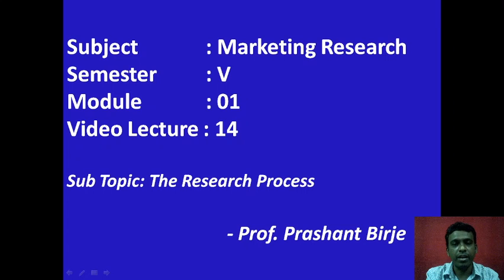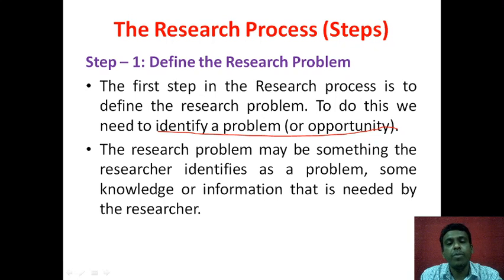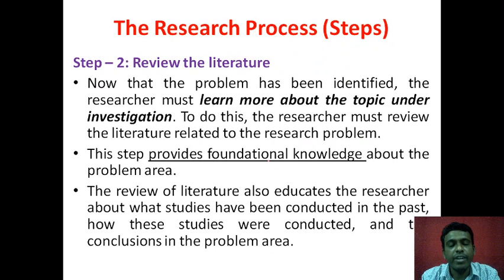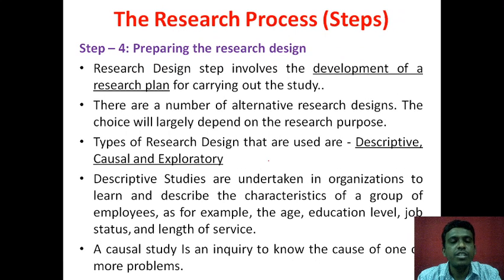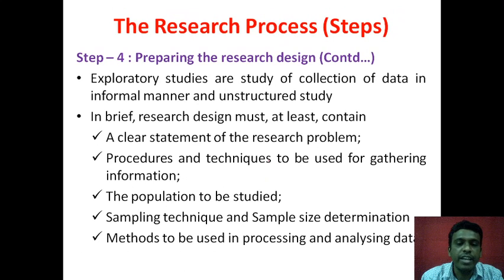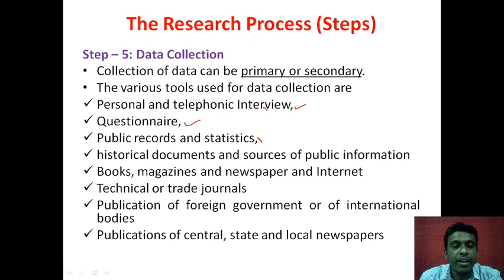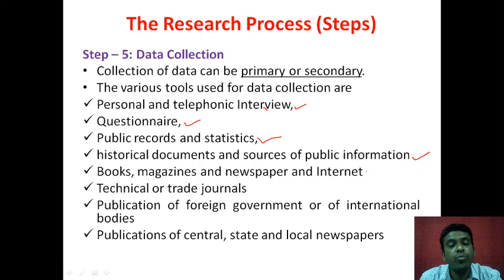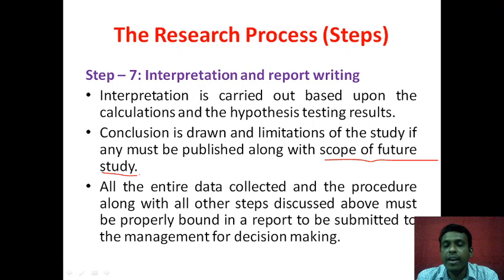5th Semester Subject: Marketing Research Module-1 Video No-14